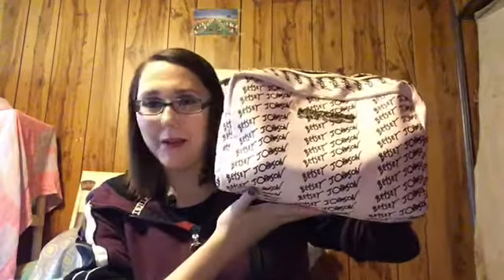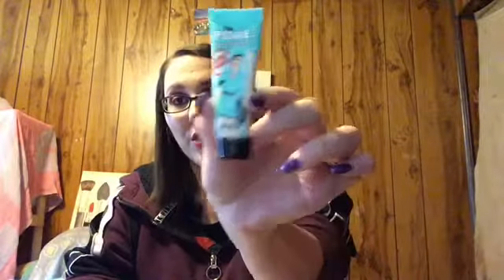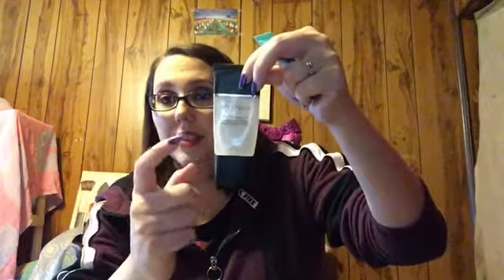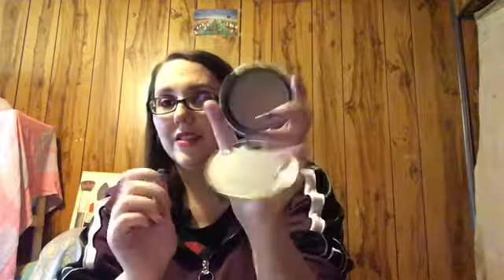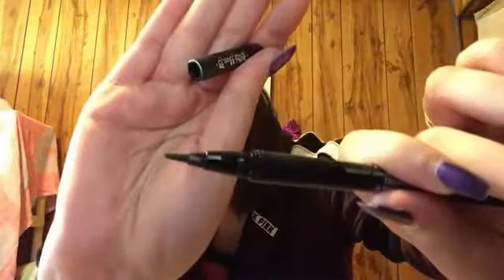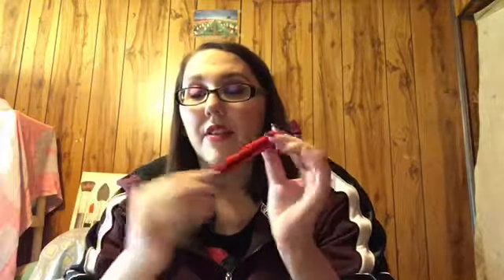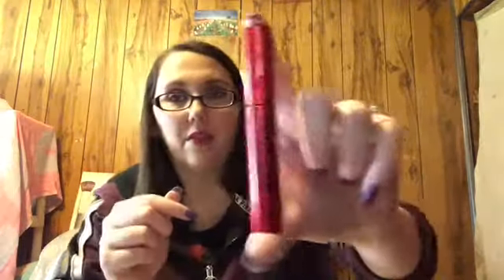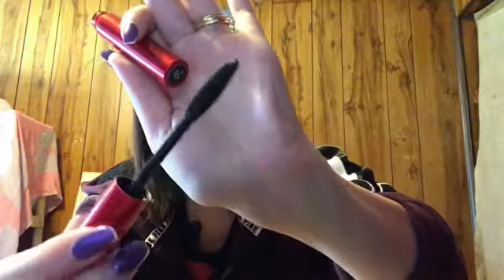Makeup of the Week | Everyday Makeup Bag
Hey everyone it's Jenny and today is makeup of the week day where I share with you the products I'm using for the week.

Items this week include:
Benefit Porefessional
Smashbox Photo Finish Primer
Hey Honey Cream Concealer
Clinique Beyond Perfecting 2 in 1 Foundation and Concealer
Tarte Smooth Operating Powder
Too Faced Bronzer
Tarte Blush in Feisty
Becca Champagne Pop Highlighter
Becca Prismatic Amethyst
Trestique Brow Pencil
Benfit 24 Hour Brow Setter
Kat Von D High Voltage Eye Primer
IBY Poolside Palette
Too Faced Peachy Mattes
Kat Von D Dagger Liner
Urban Decay Eyeliner
Smashbox Super Fan Fanned Out Mascara

Sephora Play

Cult Crushes

YESOHYAS Box (yesohyas box link)